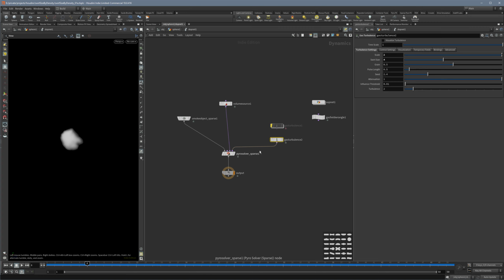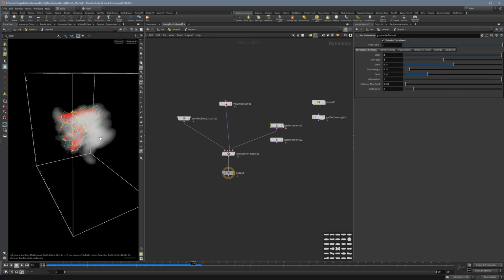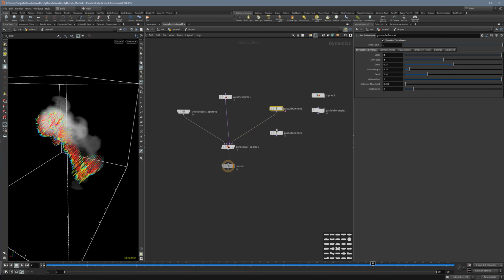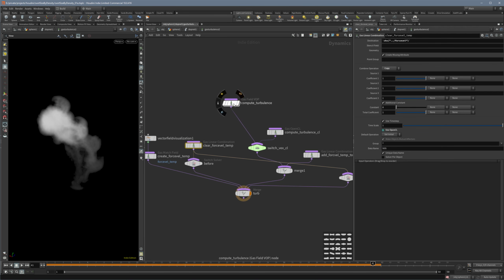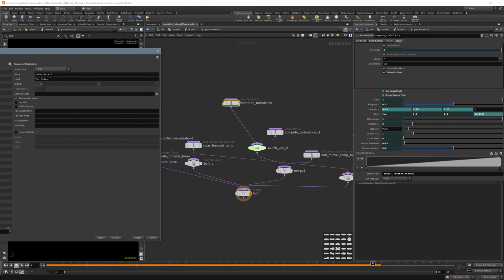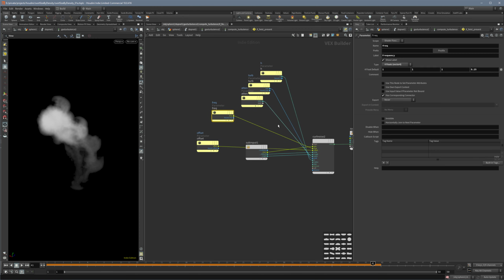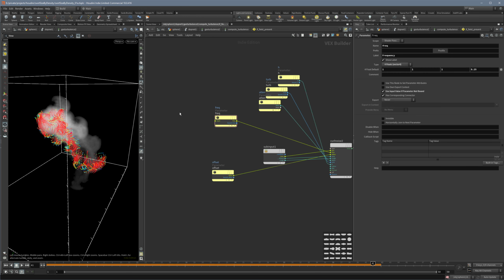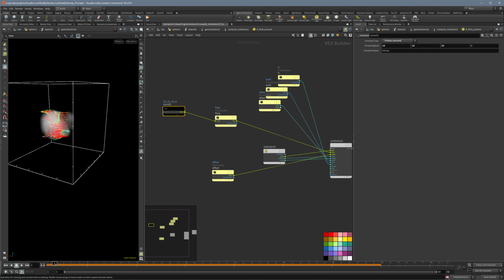Houdini Snippet: Swirlsize by Density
I did an experiment: Controlling the swirlsize of the turbulence node by density. Not sure if it's useful.